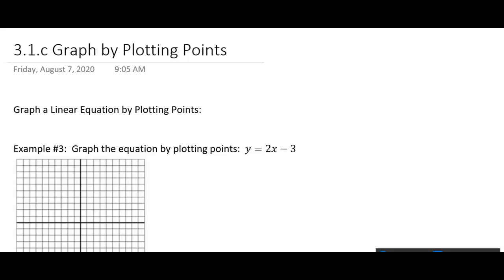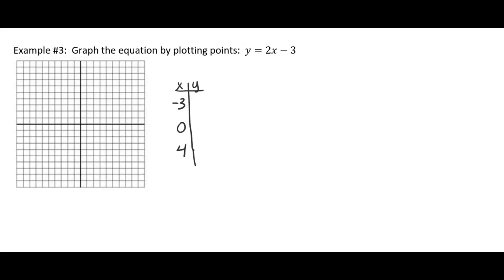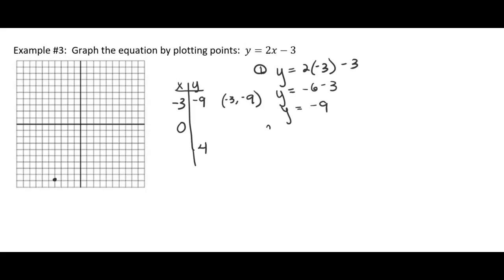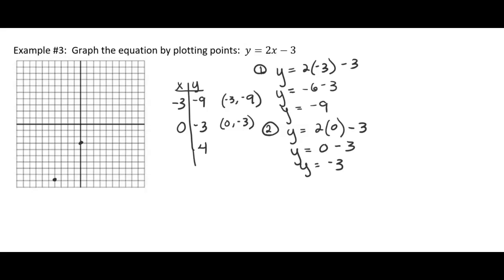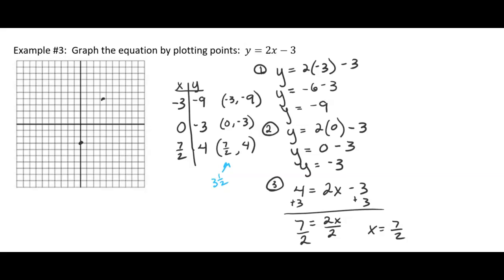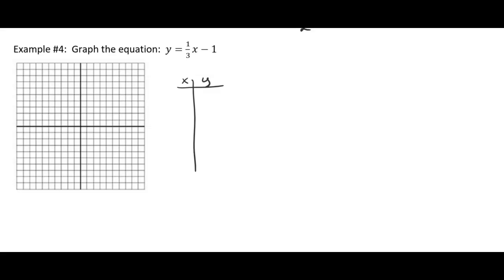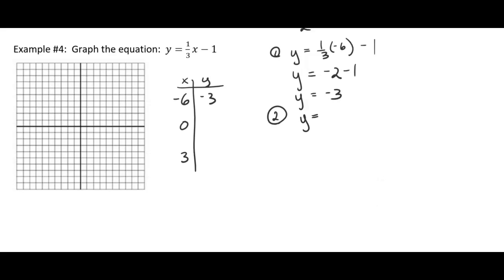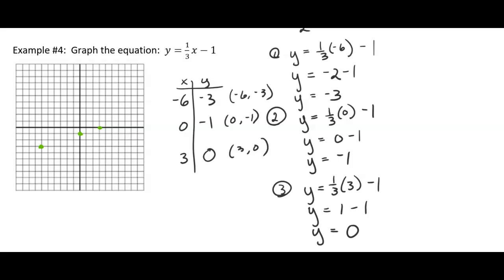3.1.c Graph by Plotting Points